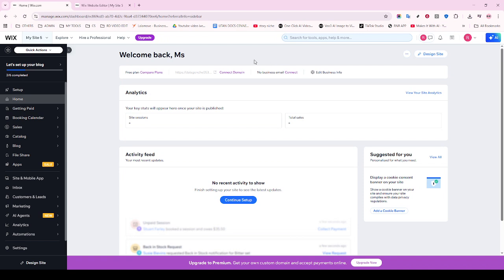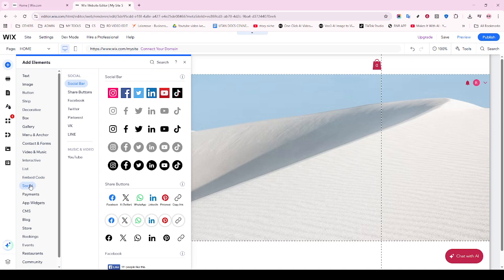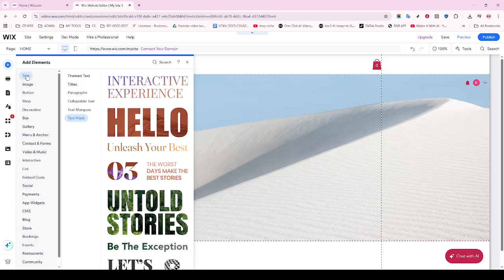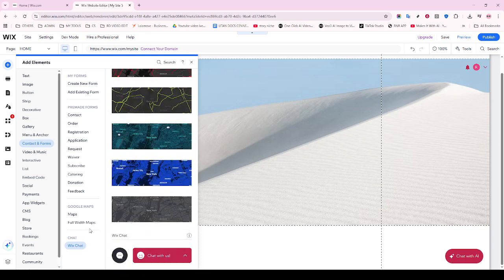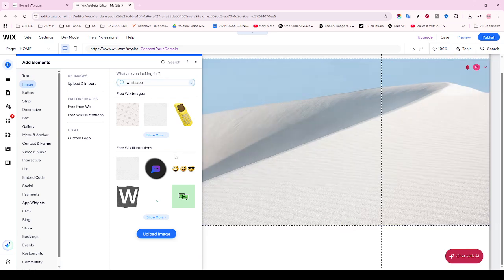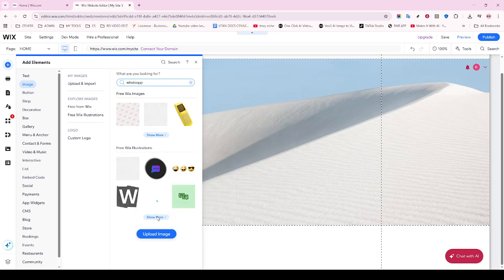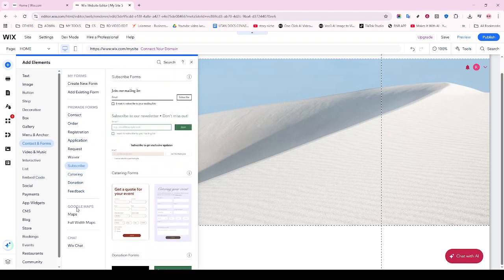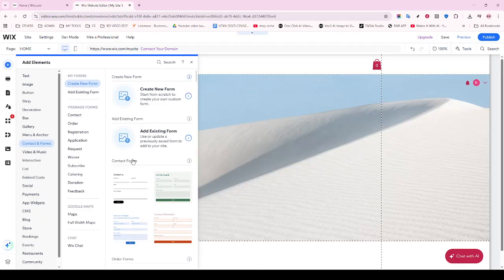How To Add Whatsapp To Wix Website 2025 Step by Step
Want visitors to message you instantly from your Wix site? This up-to-date 2025 guide shows how to add WhatsApp to your Wix website using multiple easy methods: Wix App Market widgets, WhatsApp click-to-chat links, custom HTML embeds, and third-party chat plugins. Learn to display a floating WhatsApp button, open chats with prefilled messages, and connect a business number (including WhatsApp Business API options for advanced setups).